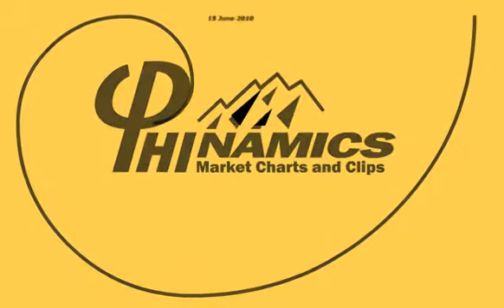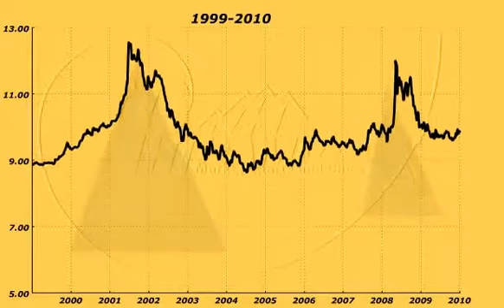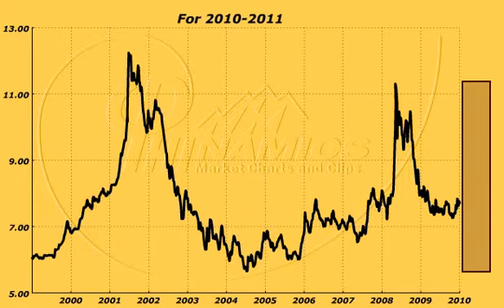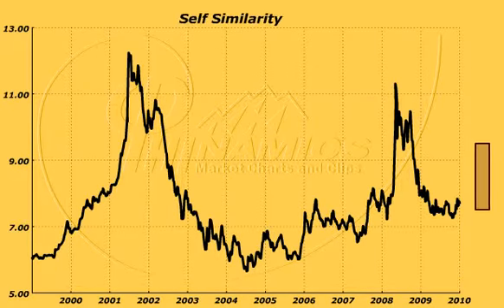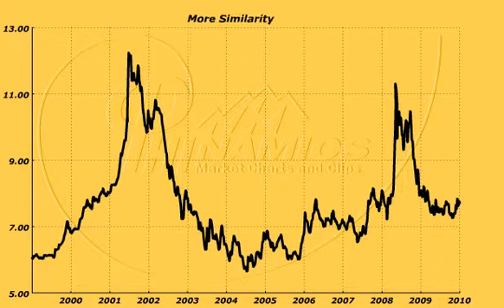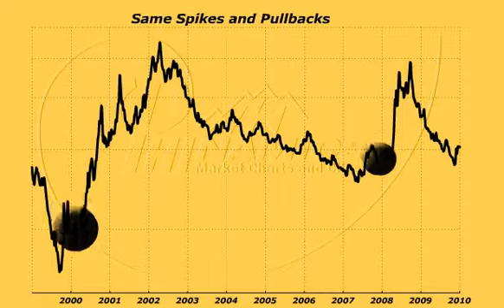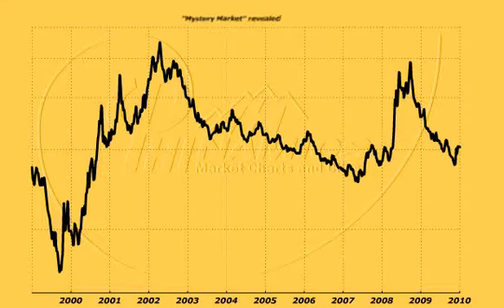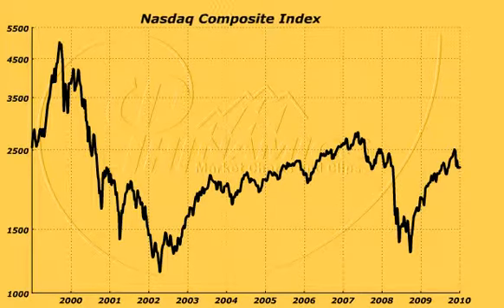World Cup Special: Should we invest in South Africa?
A study in self similarity reveals a few clues as to the direction of the USD/ZAR in the medium term